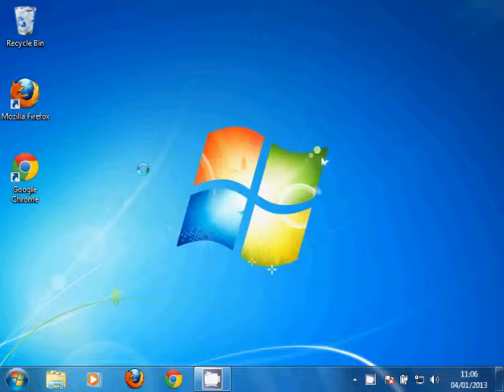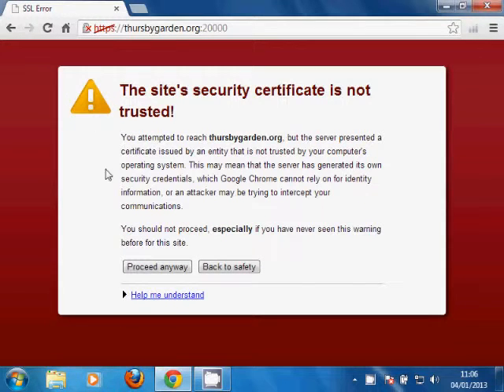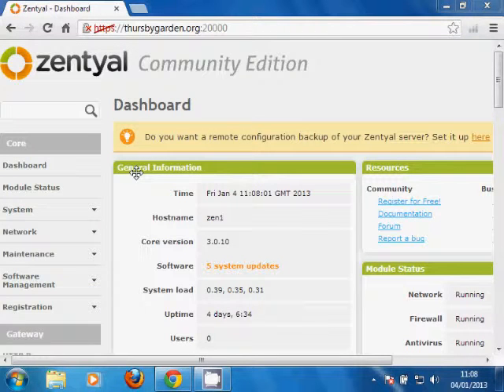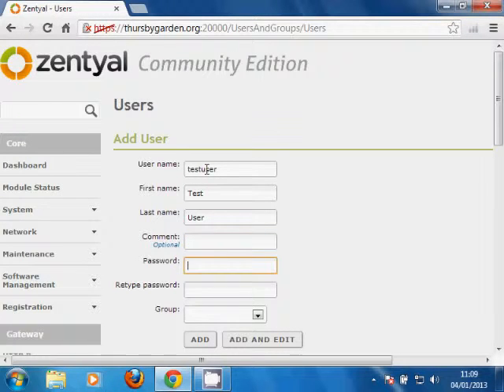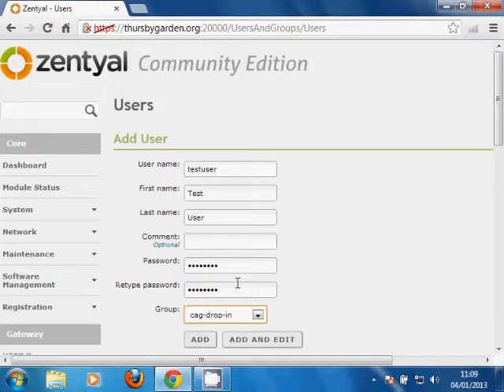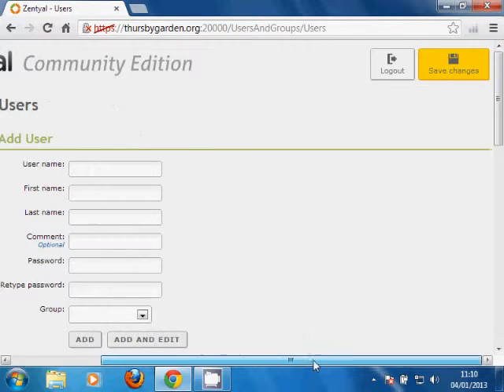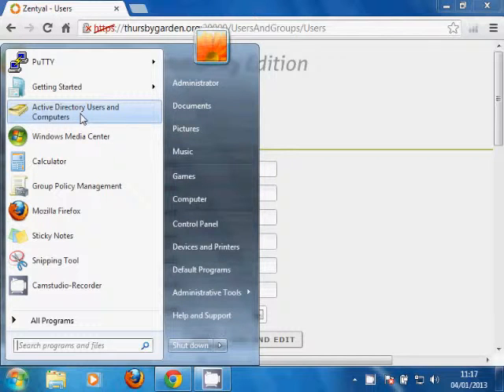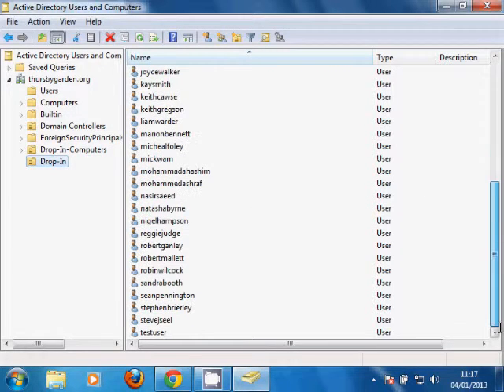adduser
How to Add a user to the community server at thursbygarden.org